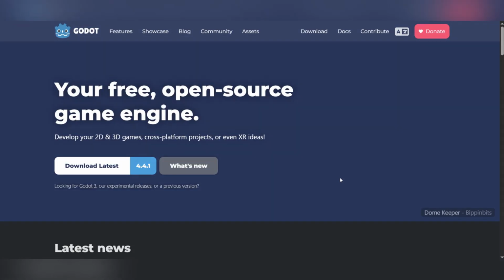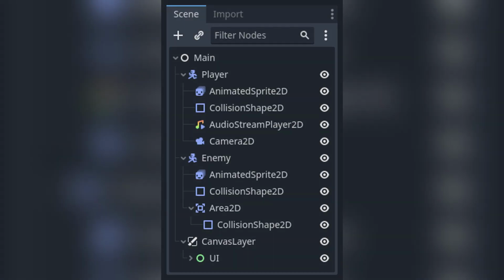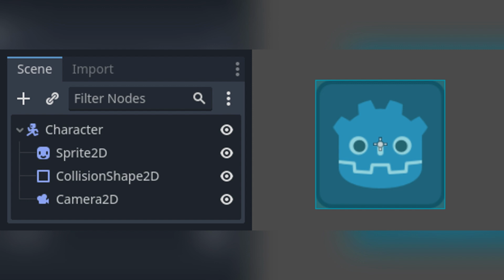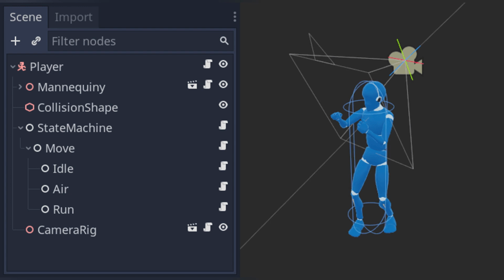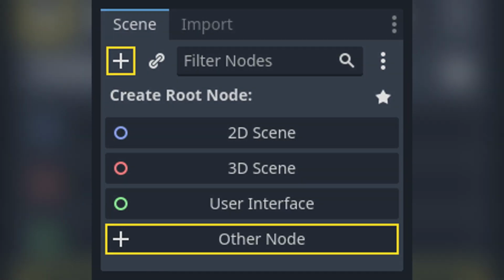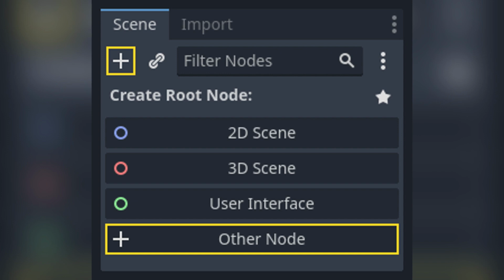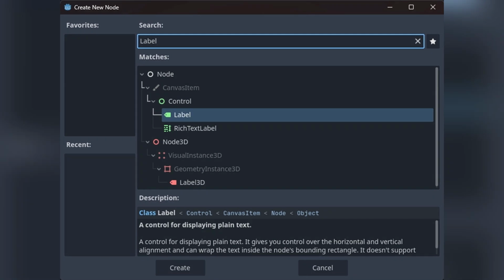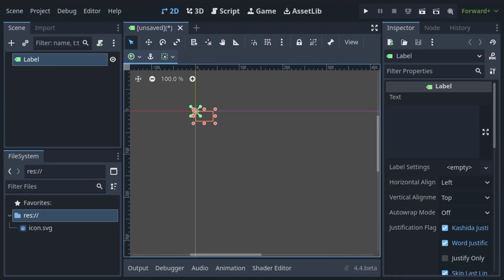How to Use Godot for Beginners (Game Dev Tutorial 2025)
Ready to make your first game with Godot Engine? 🚀🎮
In this beginner tutorial, I’ll show you how to use Godot step-by-step — from setting up your first project to building basic 2D gameplay. Whether you're new to coding or switching from Unity or Unreal, this guide is for you! 🧠💻

📦 What you’ll learn:
✅ How to download and install Godot
✅ Godot interface and project setup
✅ Creating scenes, nodes & scripts
✅ Intro to GDScript basics
✅ Making a simple 2D game
✅ Exporting your game (Windows/Android/Web)

🛠 Godot is lightweight, free, open-source, and perfect for 2D & 3D indie game dev in 2025. Build fast. Publish anywhere. No license fees!

👍 Like if you’re starting game dev
💬 Comment your favorite engine or game idea